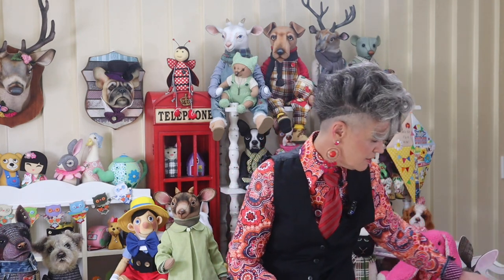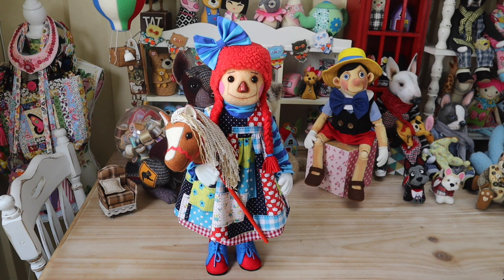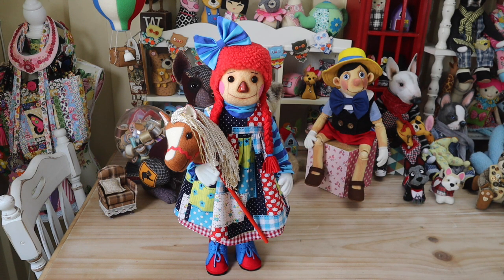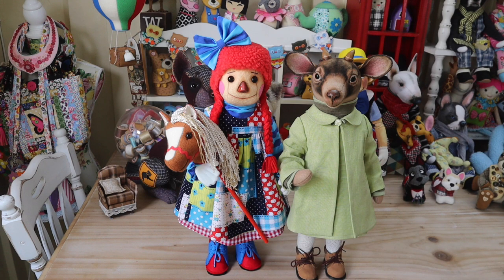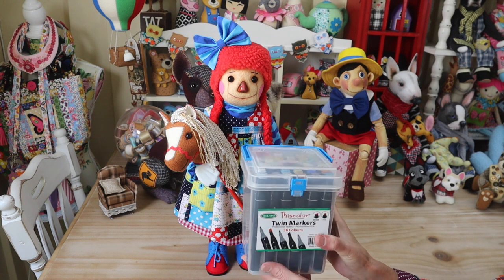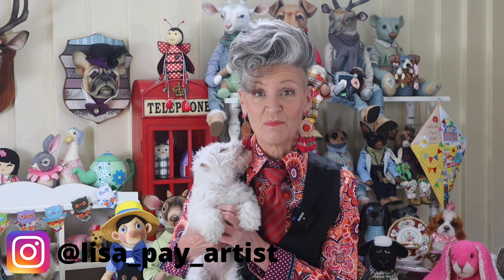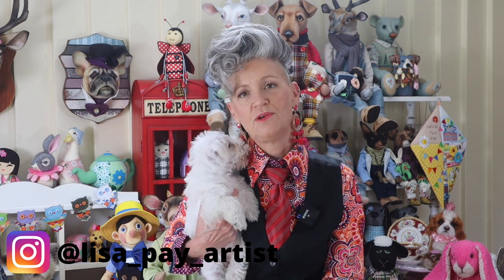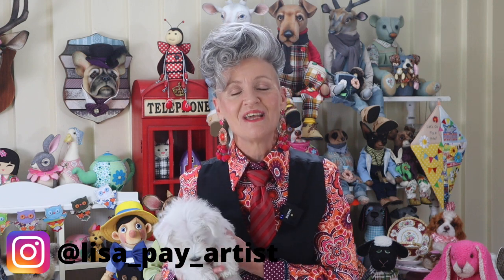"Annie" || May Masterclass Project || And a GIVEAWAY!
Introducing "Annie" My May Masterclass project
A Medium Freestanding Art Doll